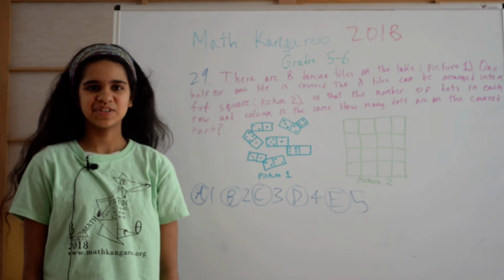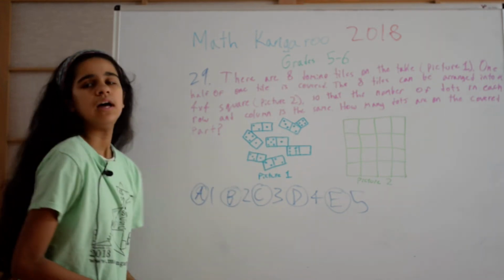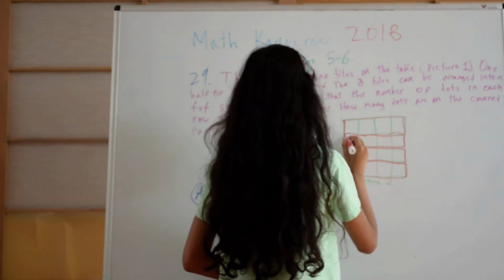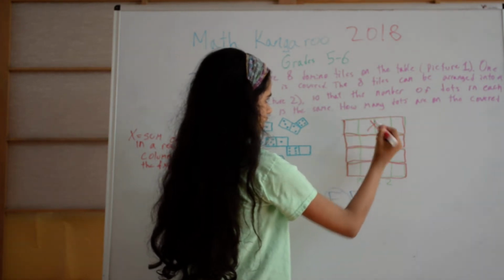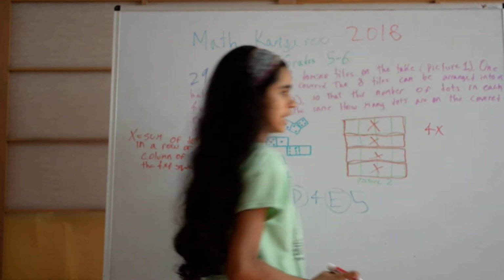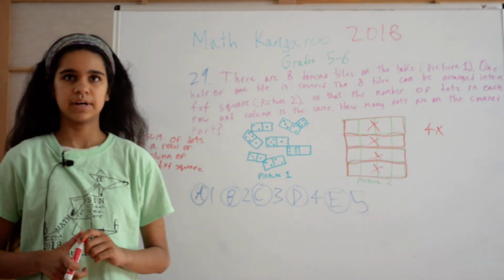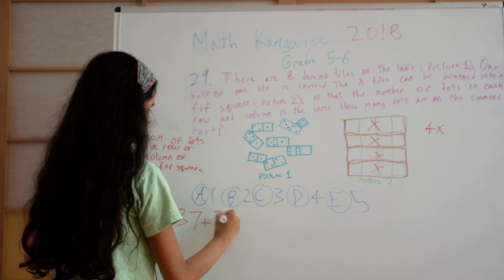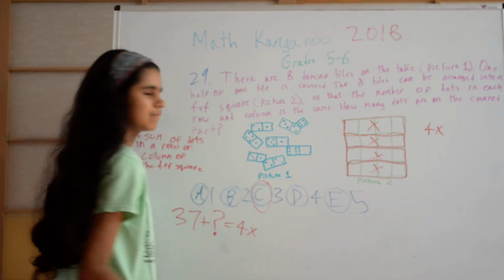Math Kangaroo, 2018, Grades 5-6, Problem 29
Solution to problem 29 of Math Kangaroo 2018, Grades 5-6